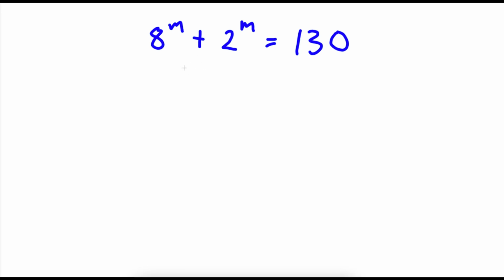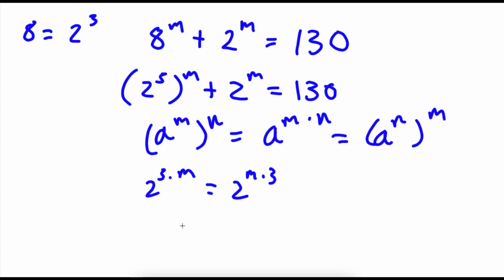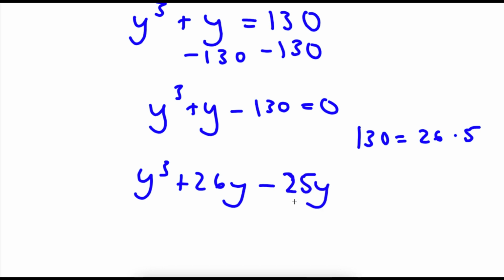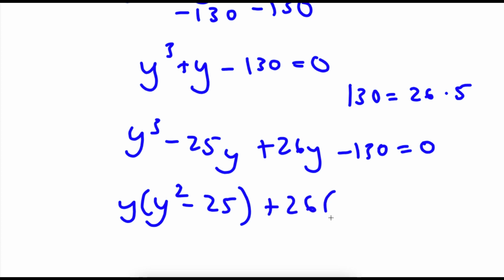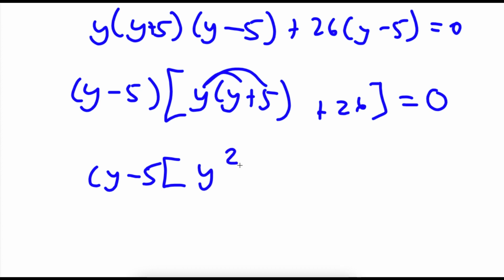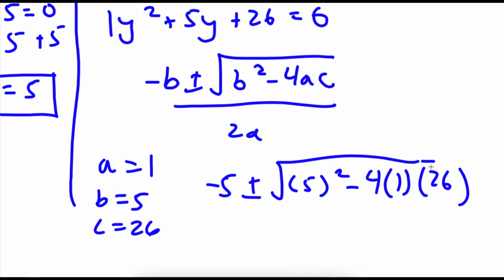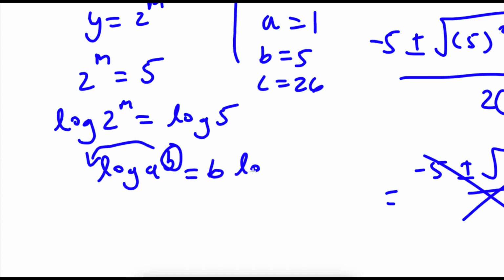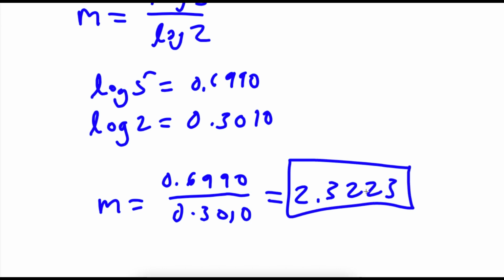One of the Hardest Exponential Problems To Exist | A Nice Exponential Equation